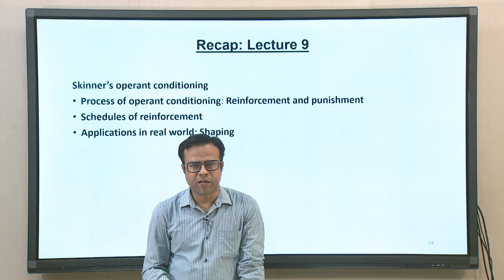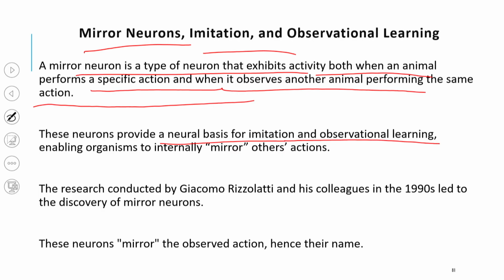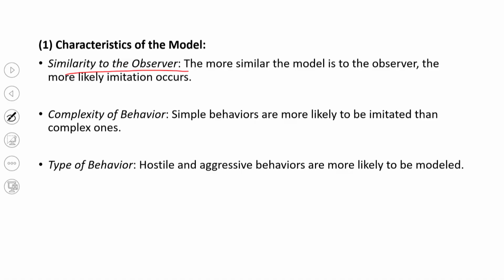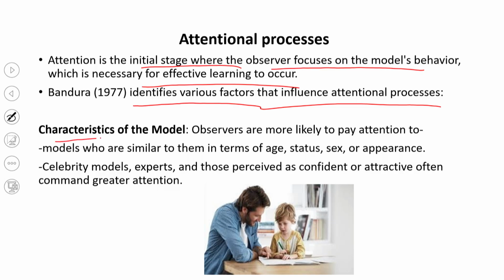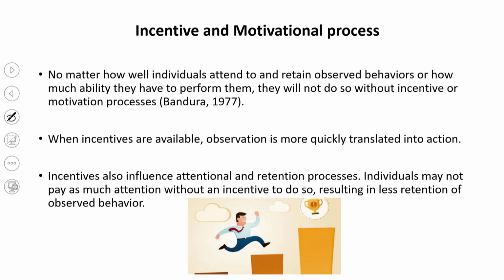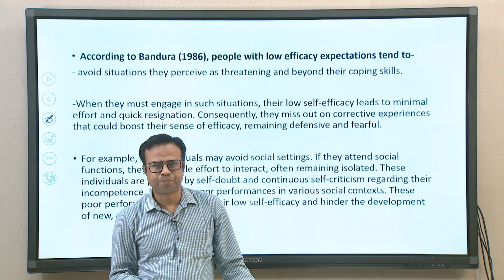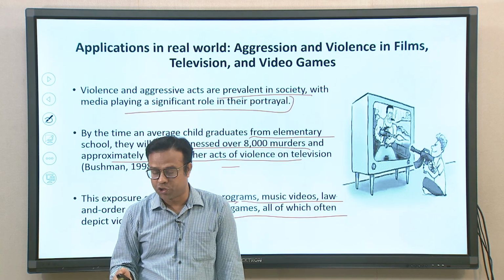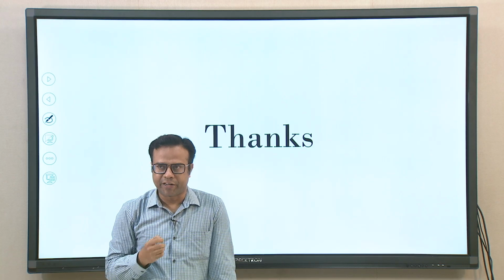Lec 10: Observational learning/Social Learning